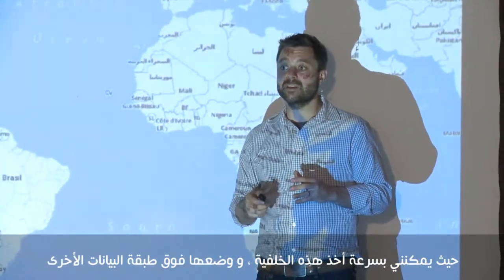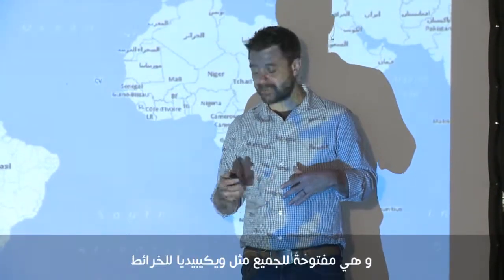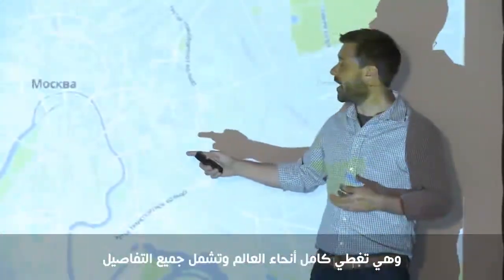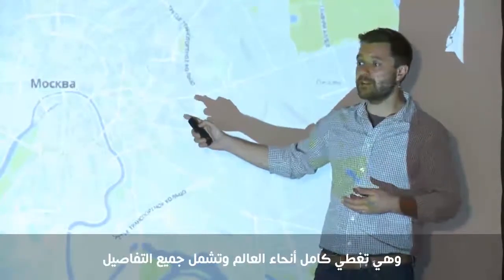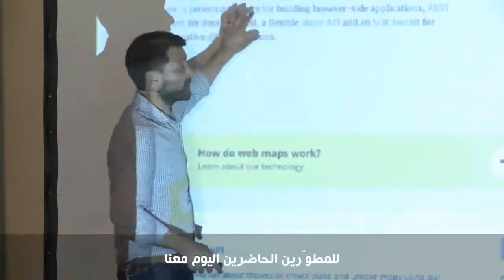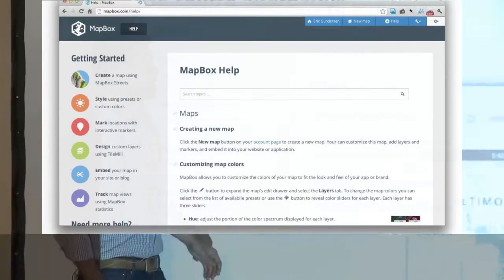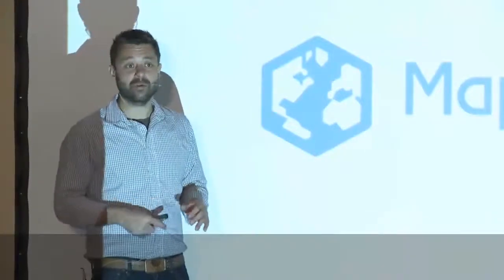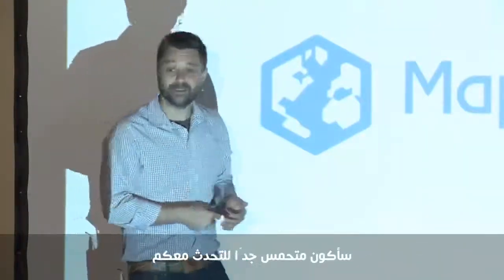Mapbox as a Data Visualization Tool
A presentation by Eric Gundersen, Founder and President of Development Seed, on how Mapbox can be used to convert large amounts of complex data into simple and elegant maps that tell stories.